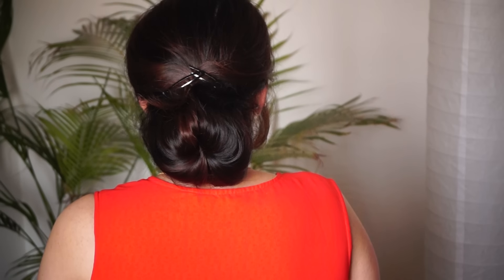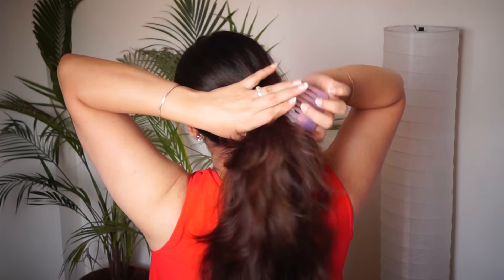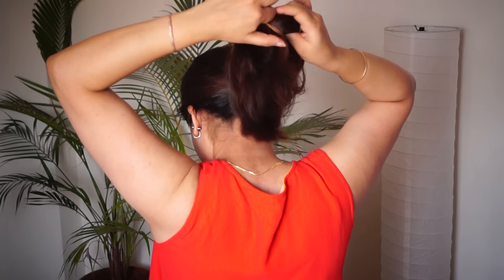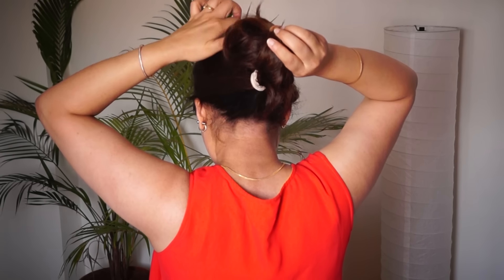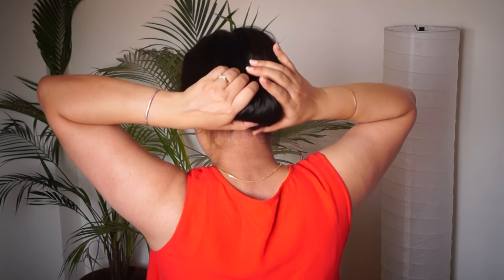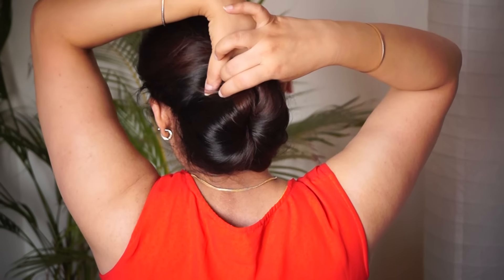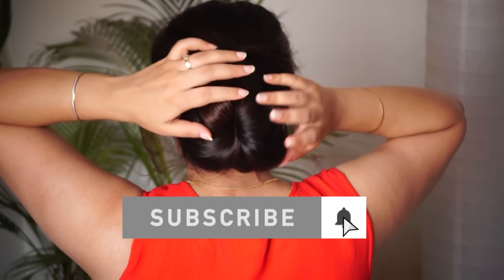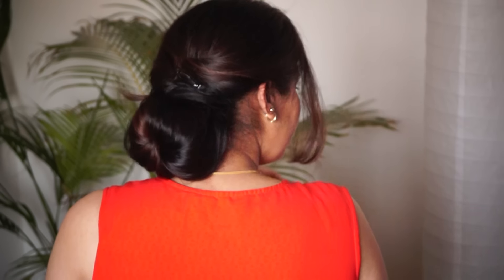छोटे पतले बालो के लिए जूड़ा /easy hair bun for short thin hair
to buy heat mist :
2. TRESemme TRESemmé Protect Heat Defence Styling Spray, 60 ml
3. Toni&Guy Heat Protection Mist : High Temperature Protection-